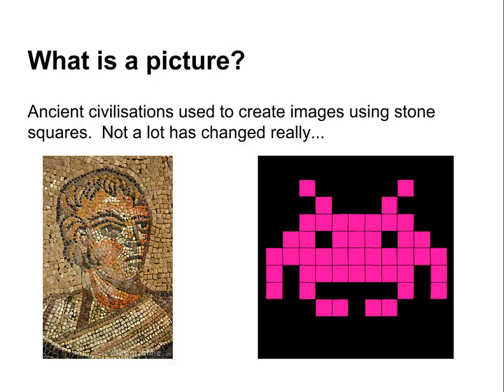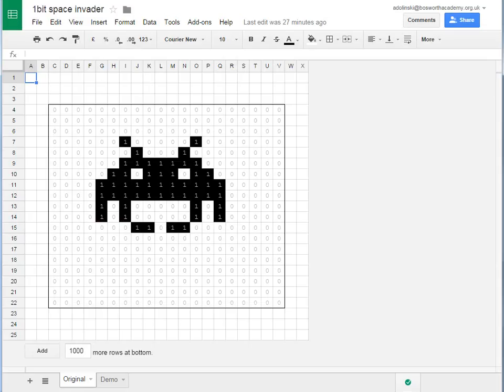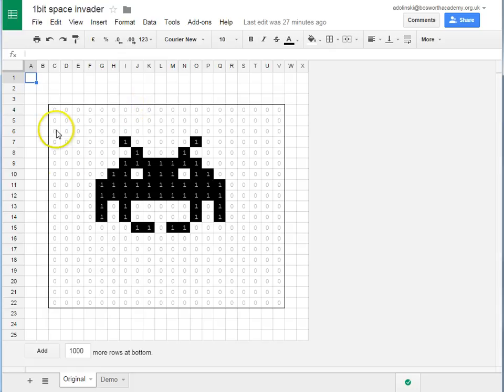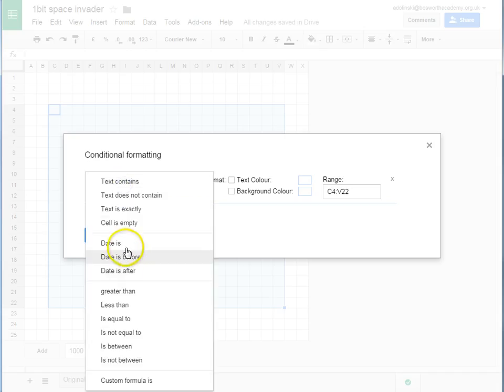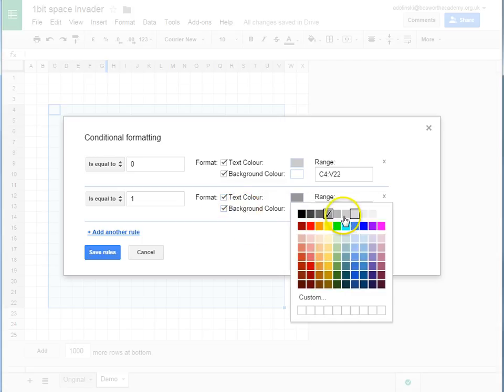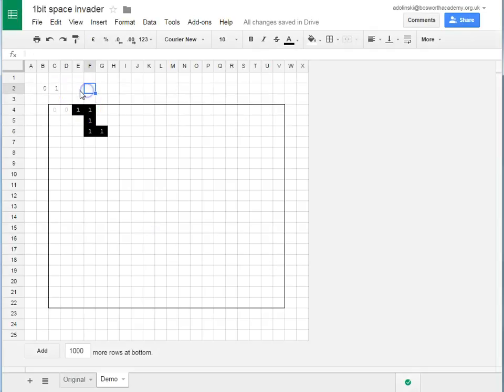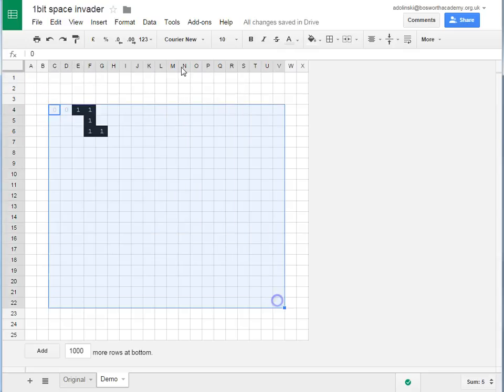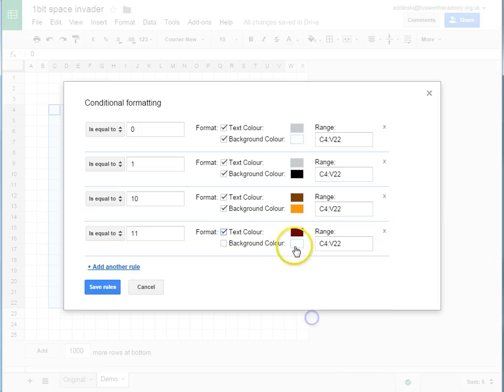Representing images using binary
Short video explaining how images are constructing using simple binary techniques.